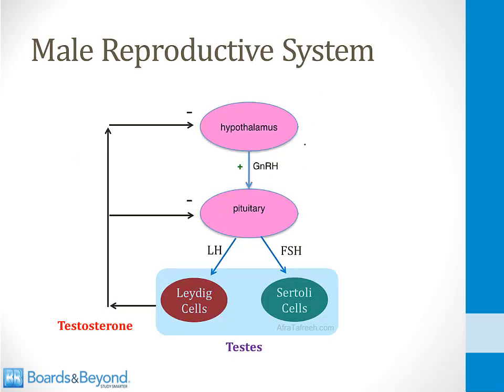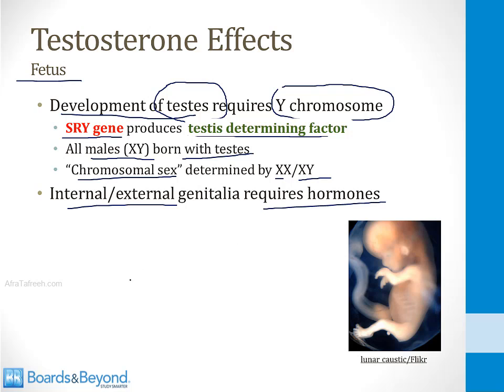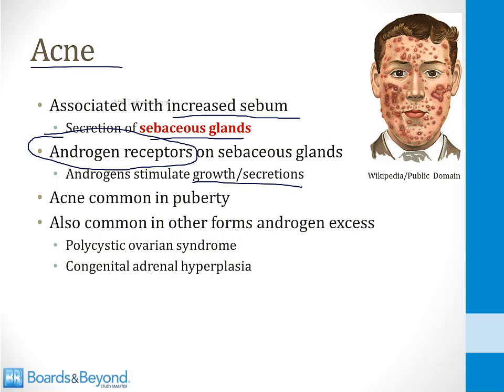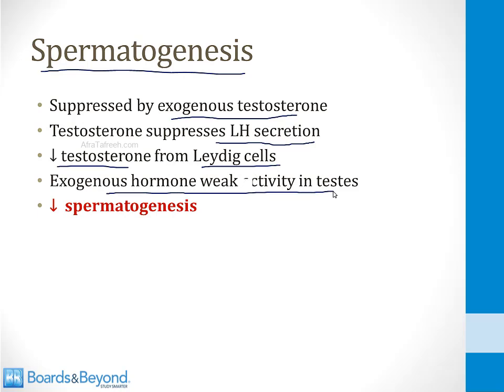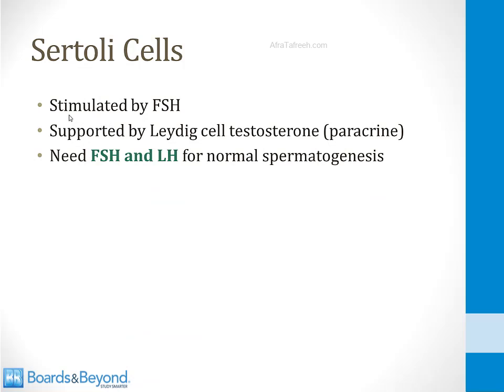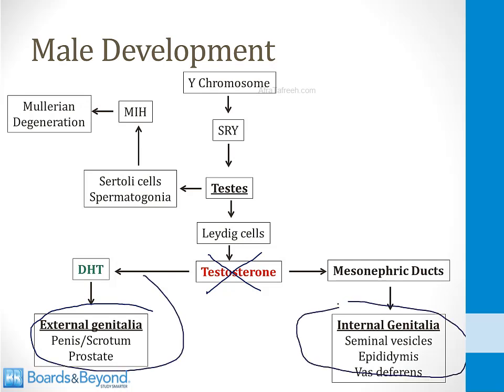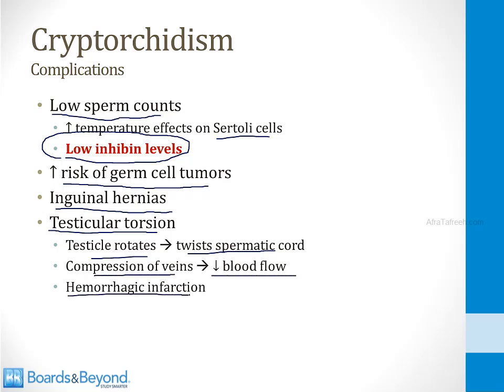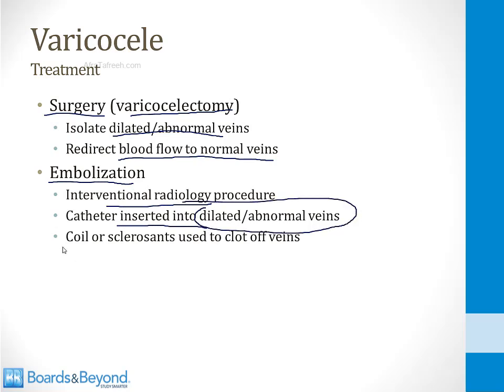Endocrinology 4 Reproductive 2 Male Reproductive Hormones atf